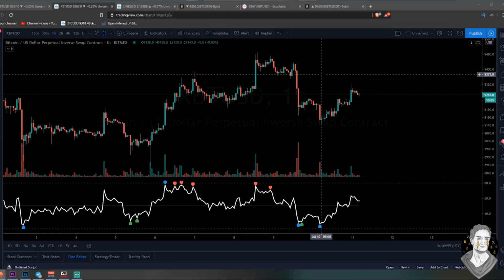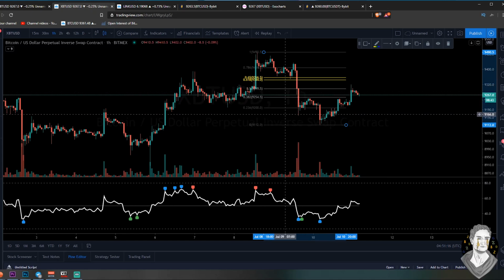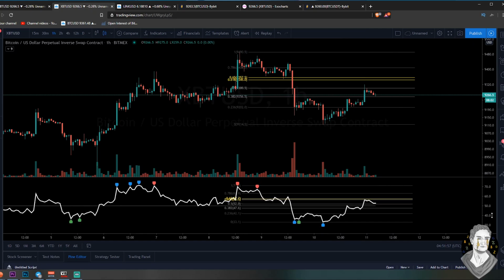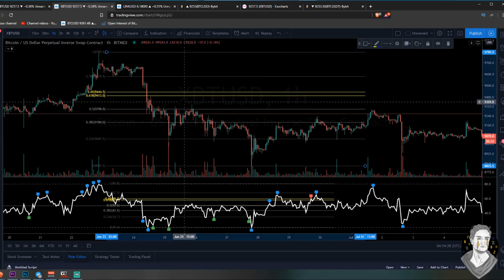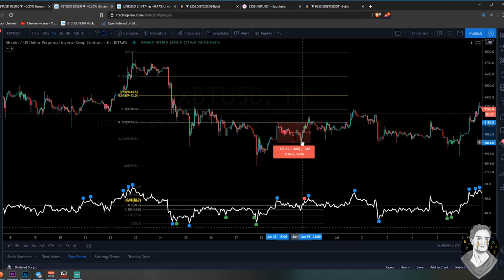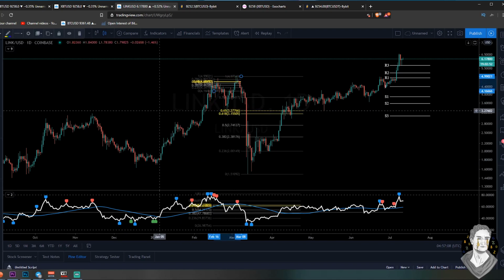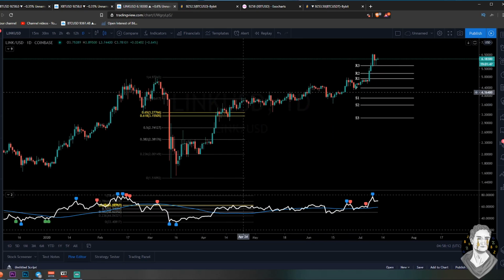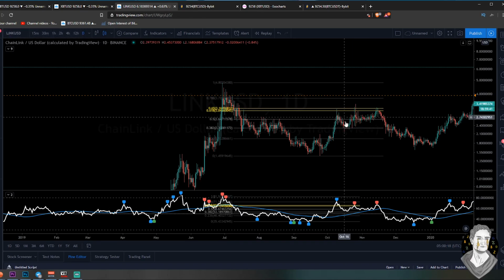Lesson 16 - RSI & Fibonacci